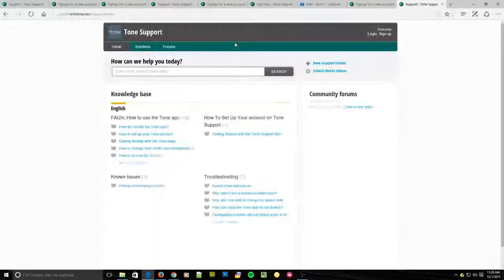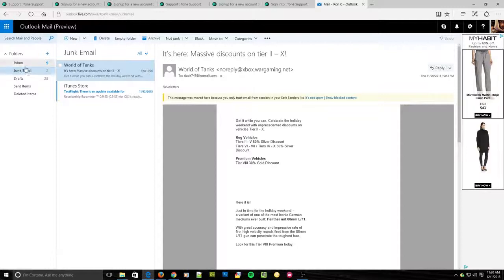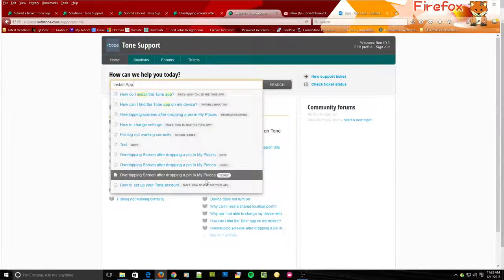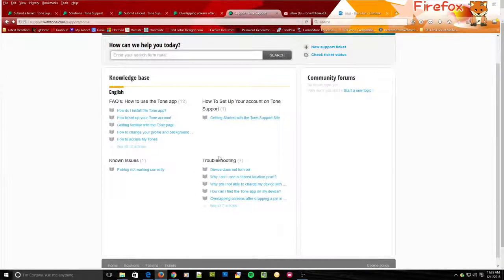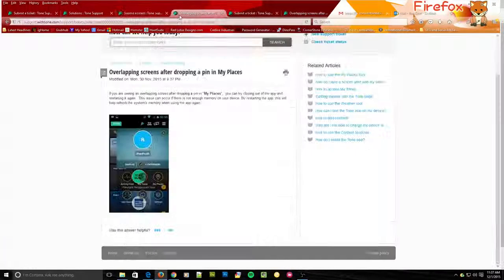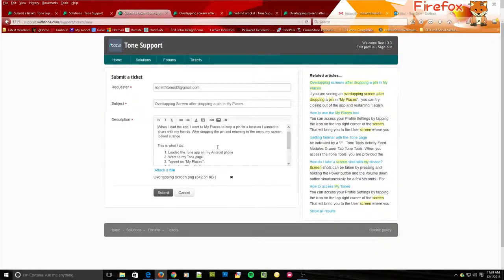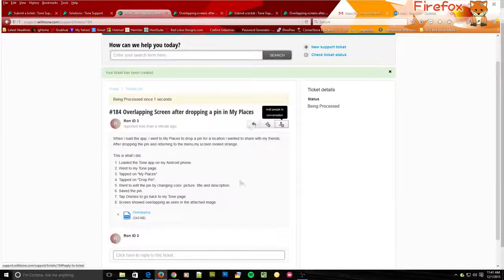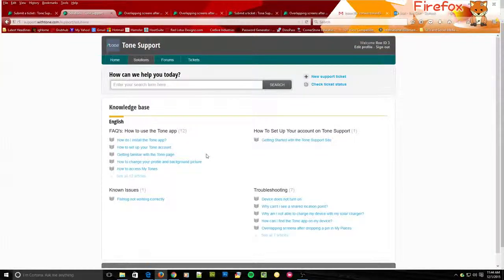Submitting Tickets Using Freshdesk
Video tutorial on creating a ticket using Freshdesk.